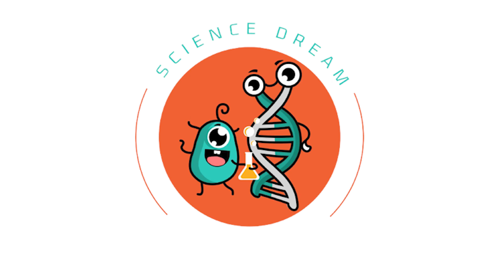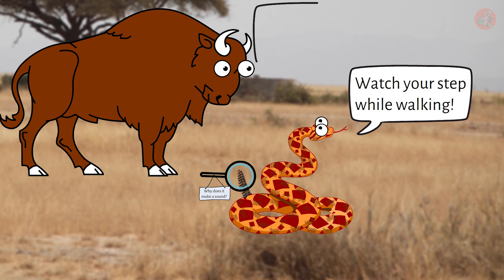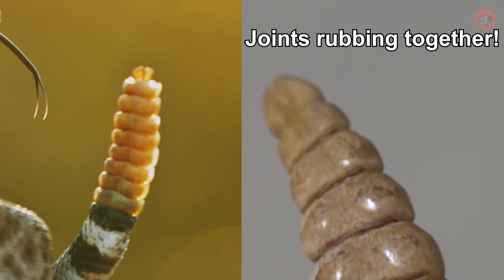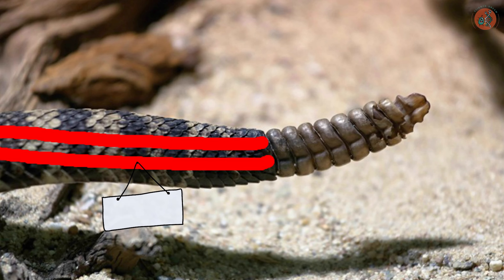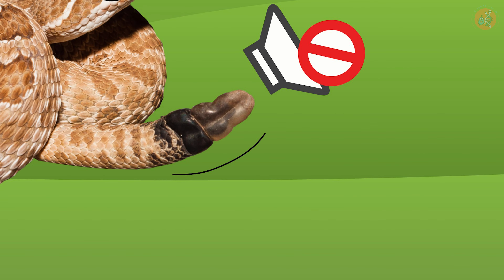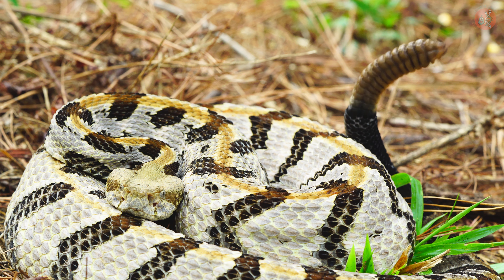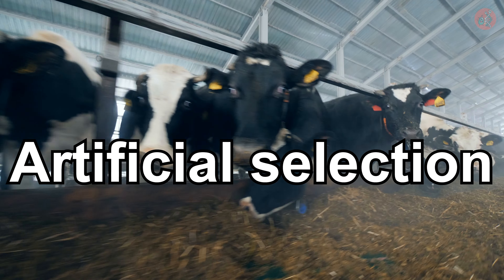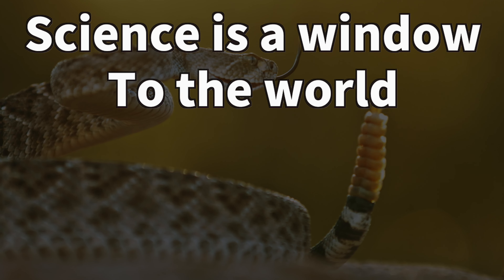The Mystery of the Rattlesnake’s Tail: What Makes the Noise?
Rattlesnakes give warning to predators with the rattling of their tails!
But what's inside a rattlesnake's tail that produces such a unique sound?
Uncover the mysteries of the rattlesnake's tail in our video!
[Credits]
Images:
ShutterStock, etc.

[BGM]
(1) True Detectives Wood winds Bass Version by Ian Post
(2) Kazoo-zoo by ofer koren